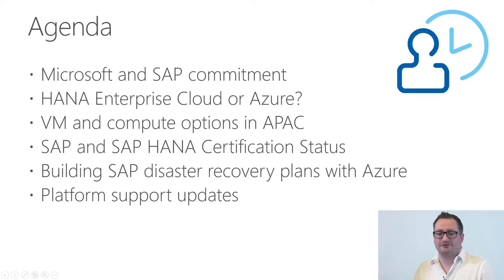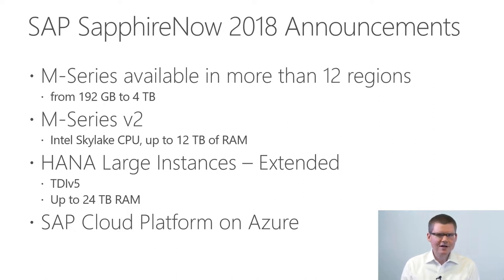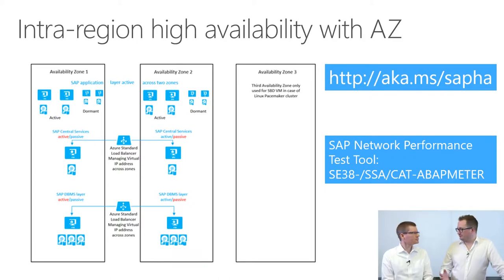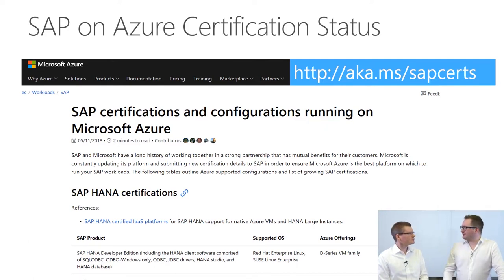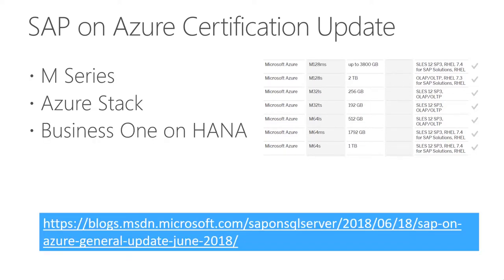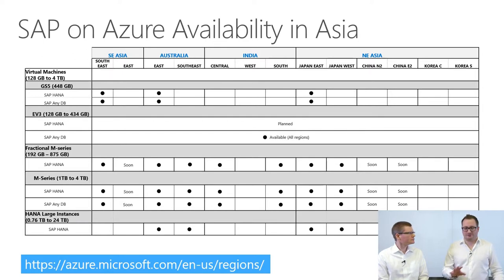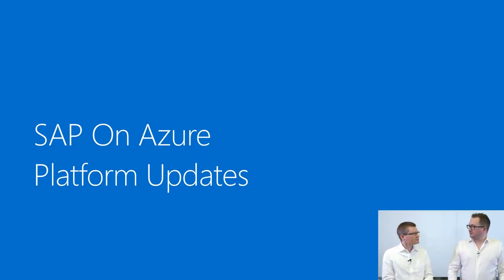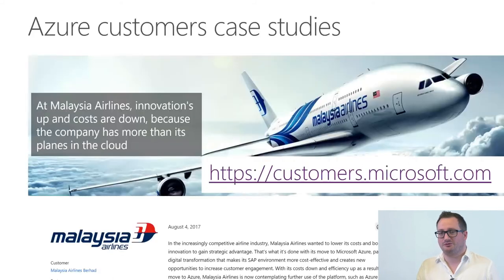SAP on Azure - August 2018 Update